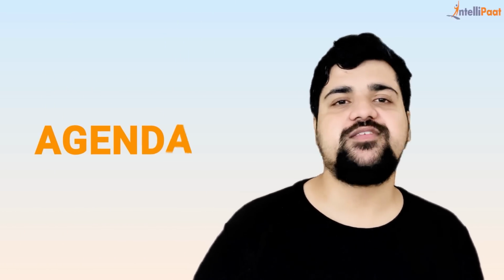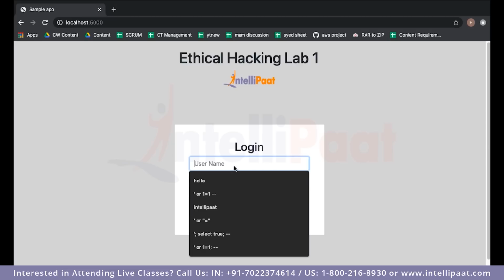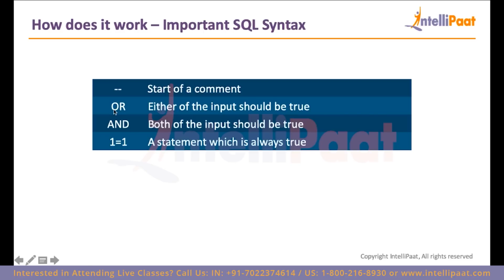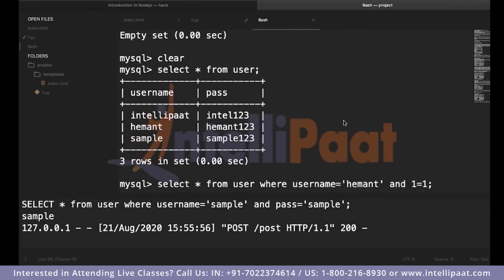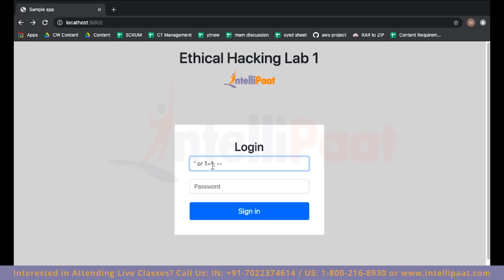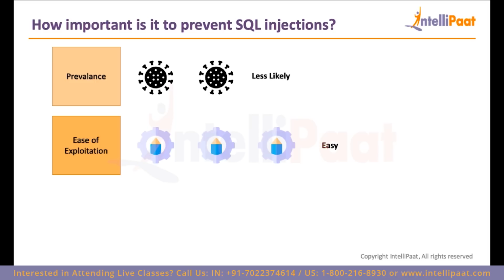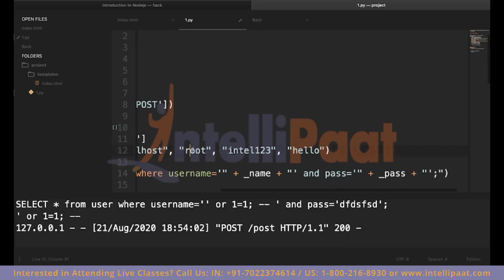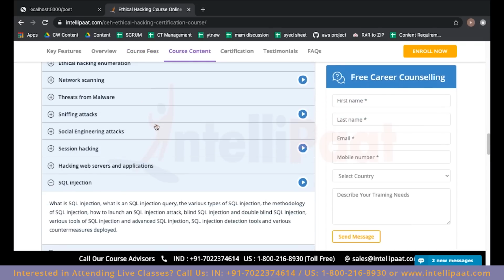SQL Injection Attack | SQL Injection Tutorial | Intellipaat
👉In this SQL Injection attack video you will see how to hack login credentials on a website and also how to prevent attack from happening.

📝Following topics are covered in this sql injection tutorial:
00:00 - SQL injection attack
1:01 - What is SQL injection
2:20 - How does it work
9:17 - SQL syntax
16:51 - How important is it to prevent SQL injection?
19:52 - How to prevent SQL injection?

Got any questions about SQL training? Ask us in the comment section below.
Intellipaat Edge
1. 24*7 Life time Access & Support
2. Flexible Class Schedule
3. Job Assistance
4. Mentors with +14 yrs
5. Industry Oriented Course ware
6. Life time free Course Upgrade

SQL optimization has always been a popular topic in database management. SQL Database optimization can be an extremely difficult task, in particular for large-scale data wherever a minute variation can result or impact drastically on the performance. So learning this skill will definitely help you grab the best jobs in top MNCs after finishing Intellipaat SQL online training. The entire Intellipaat SQL course is in line with the industry needs.There is a huge demand for SQL certified professional. The salaries for SQL professional are very good. Hence this Intellipaat SQL database tutorial for beginners is your stepping stone to a successful career!